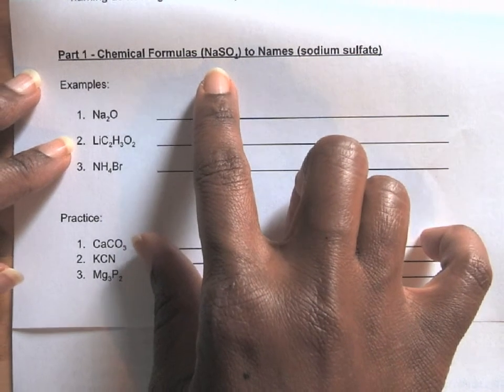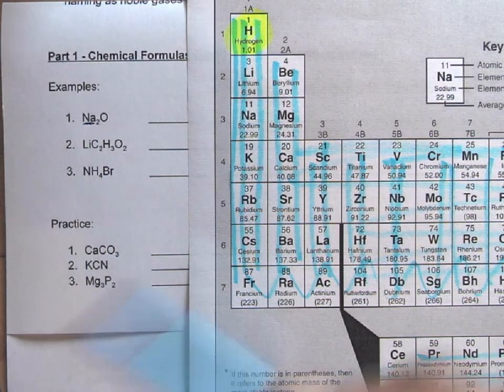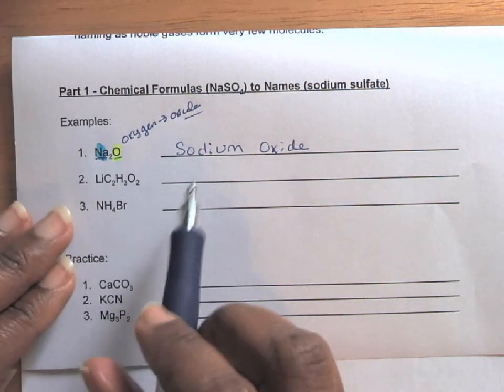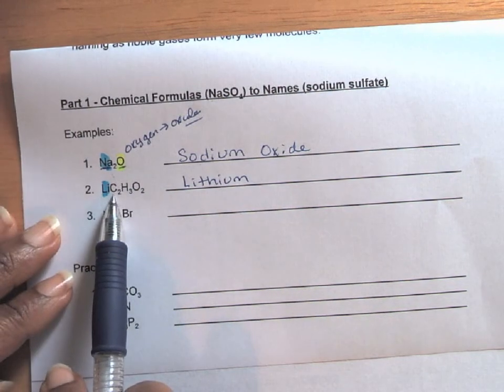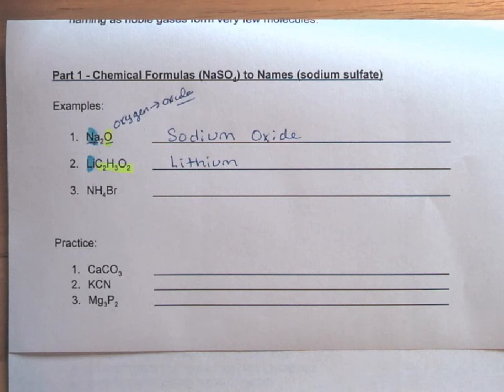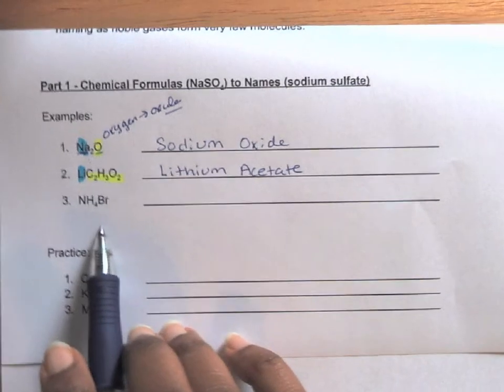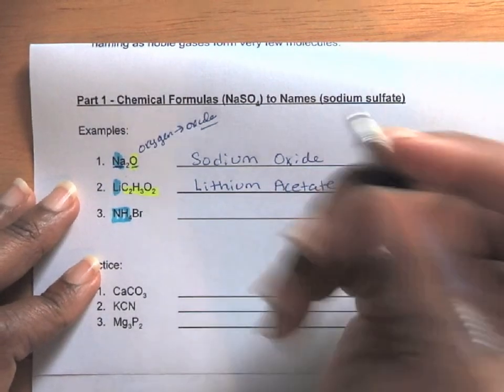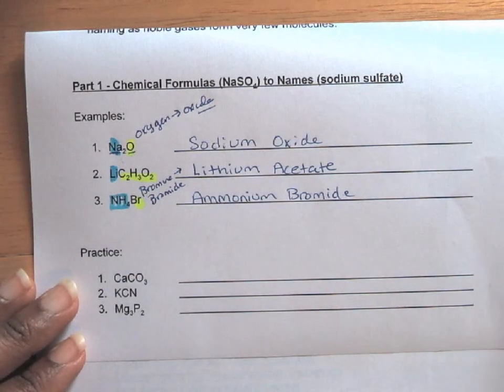Naming Ionic Compounds Part 1 Examples0001